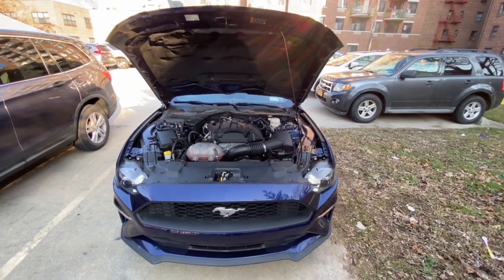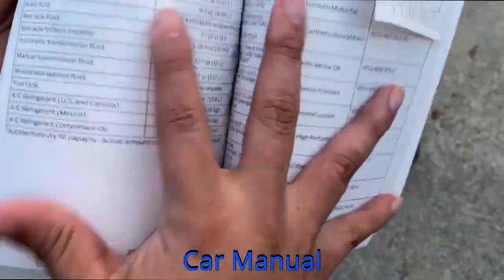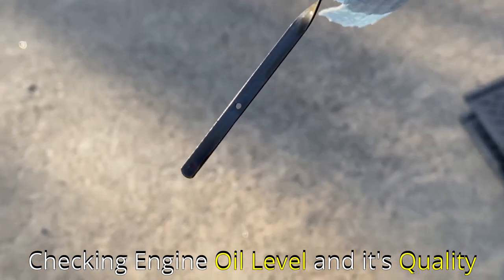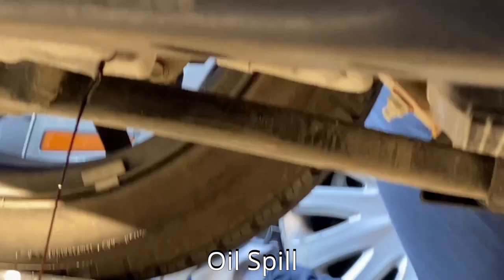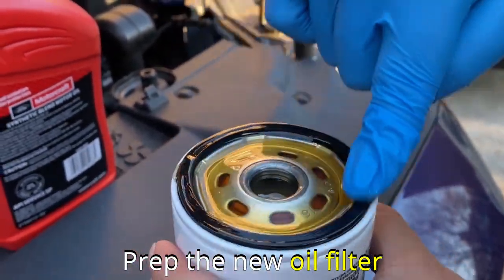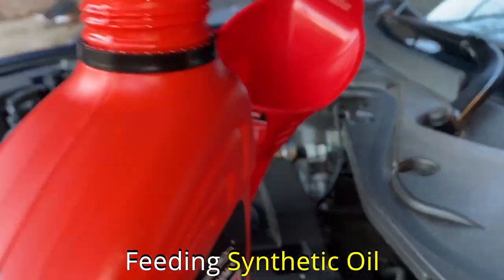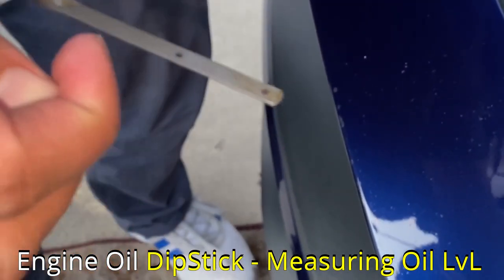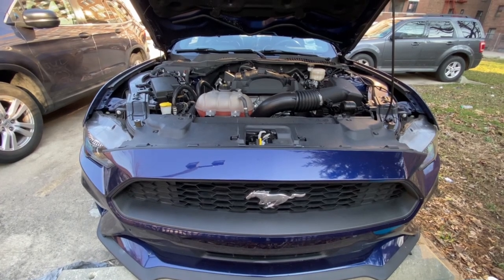DIY Oil Change for Beginners (Complete Guide) | S550 Mustang (2015-2020)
Today I will show you guys how to change your car's engine oil by yourself with a few simple tools. This video is tailored towards beginners who never done oil changed before and want to learn the step-by-step process. This will also help the people who want to specifically know the process of how to change the oil in the S550 mustangs from 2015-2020 model years. In this video, I will show you guys what tool to use, how to use them, where to find the oil and filters, how exactly measure and read oil level with dipsticks, change and replace oil and filters, reset oil life in the computer and disposing oil and cleaning grease from the tools.

Video Captured via iPhone 11 Pro max
Editing Software: Da Vinci Resolve beta 17
Photo Editing Software: GIMP

Synthetic Oil
Oil Filter

In order to find which oil filter is compatible with your car please visit this
Just go to the site and put information about your car. You can use other websites too.

Tools needed for this job - Get it from amazon.com or wherever you can get it for cheap.
1. Race Ramps
An alternative to the ramps is the Jack and Jack Stands
2. Towels
3. Socket sets with Ratchet
4. Oil Drain Pan
5. Funnel
6. Oil Filter Wrench (nice to have)
7. Wheel Chock (just use a piece of wood or brick)

I hope you guys enjoy this video and learned something new. I am not a professional mechanic nor I have extensive knowledge like other YouTube. Just an average guy trying to learn and teach at the same time. Thanks.